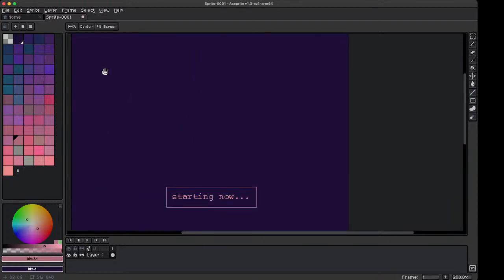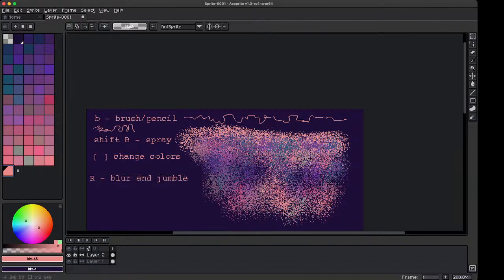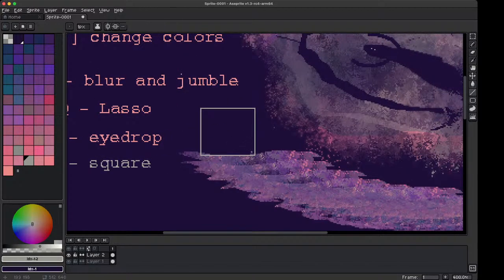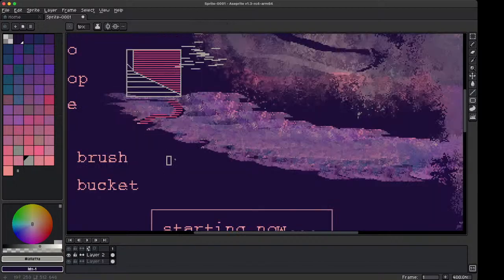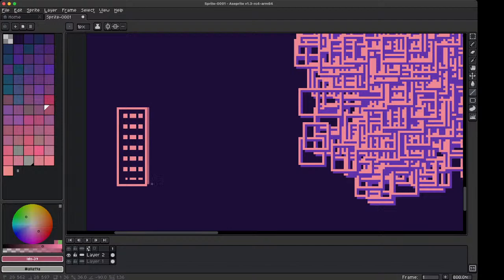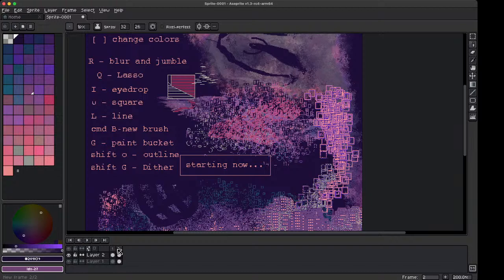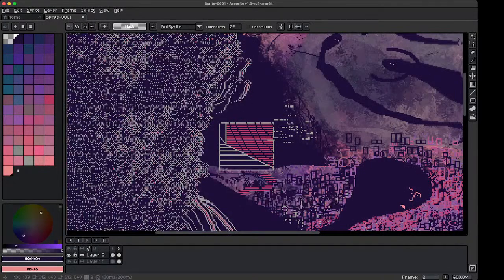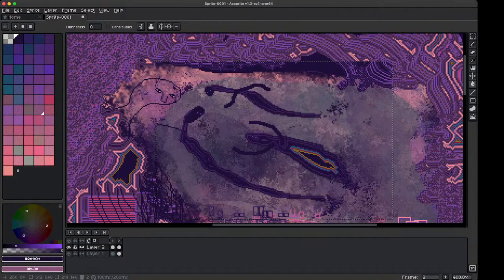Pixelart Marola Style Masterclass 02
Marola style pixelart masterclass.

Hello I'm Eduardo Politzer aka Ed Marola and this is a masterclass on how I use ASEPRITE for pixelart

00:00 hello and final settings
04:45 Brush Tool
05:48 Change Colors
07:03 blur / jumble
08:00 lasso
11:33 eyedrop
12:40 square
12:55 line
14:10 new brush
16:20 paint bucket
19:10 custom eraser
20:10 outline
23:00 cityscape drawing exemple
25:10 Dither
30:00 why I make art ?
35:00 replace color
35:40 stroke tool
40:00 final thoughts

Find my catalog at